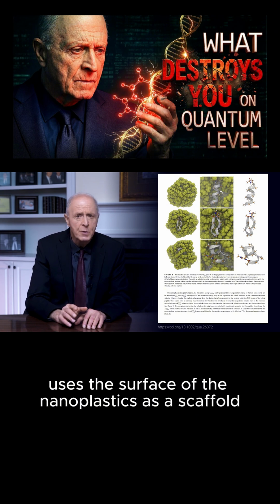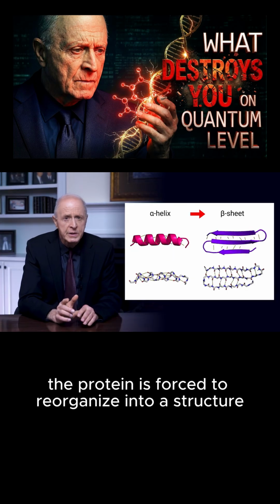Destroys You on a Quantum Level?